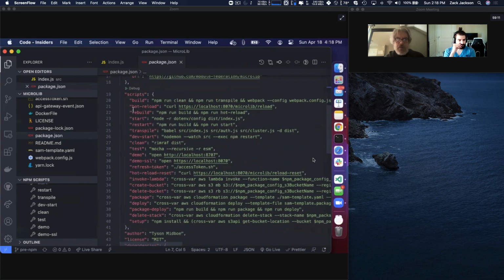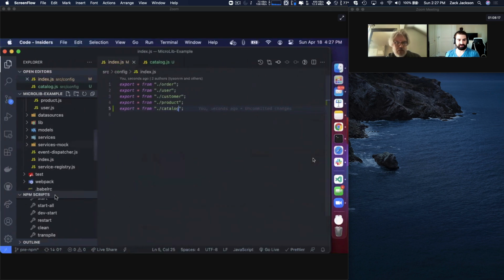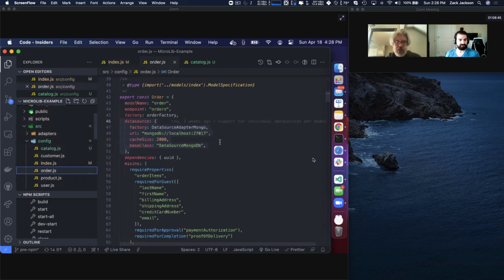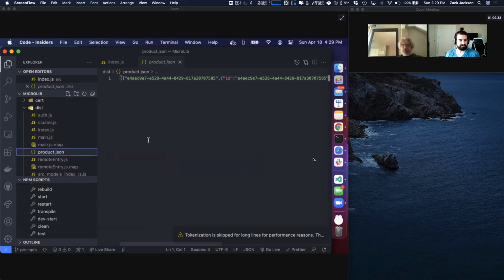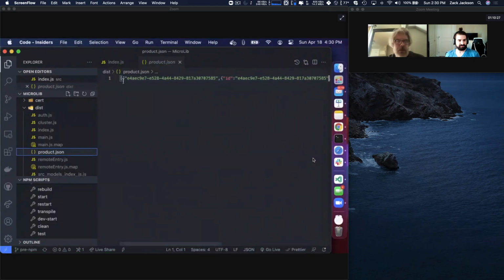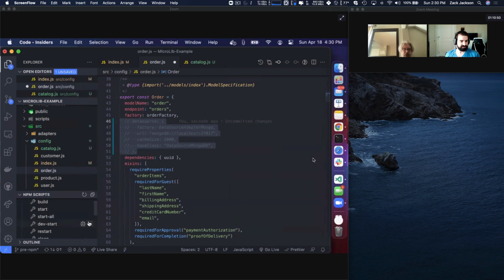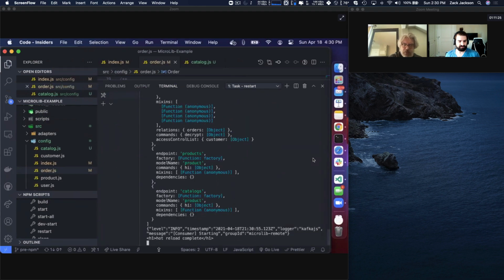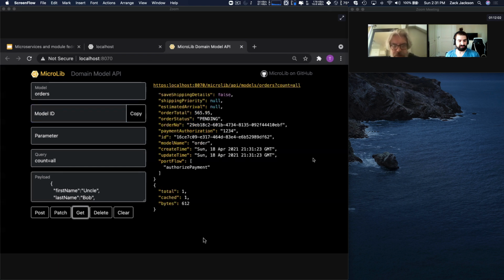Hot Reloading Production Backends with Aegis and Module Federation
A Short demo that showcases hot-reloading a backend service without killing its processes